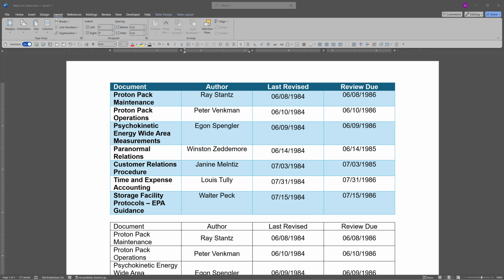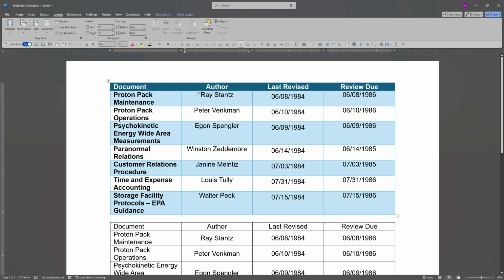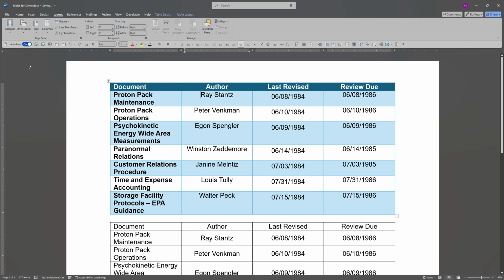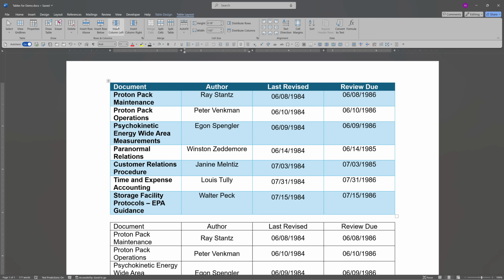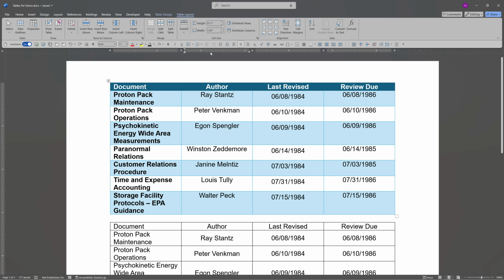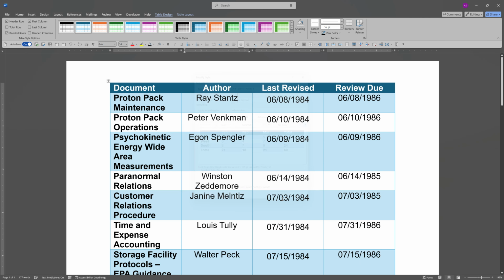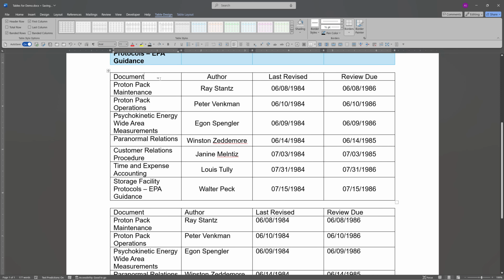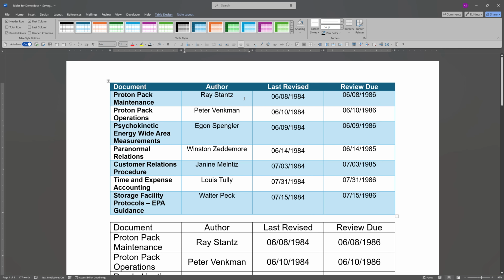Tips and Tricks with Tables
This short video provides a few tricks for adding table columns or rows and managing styles, including font sizes.